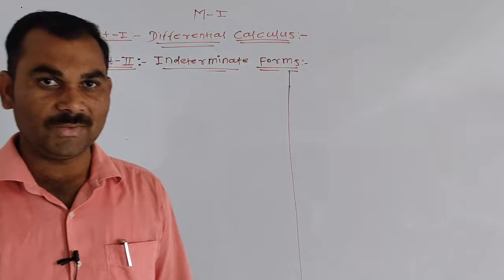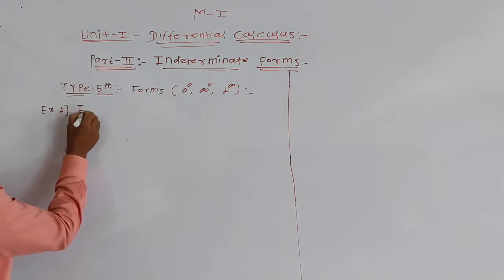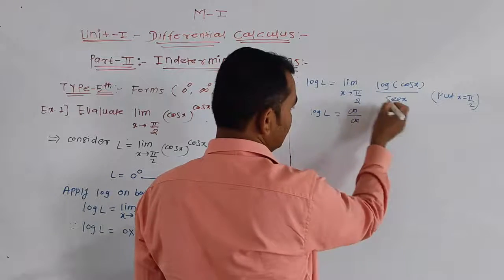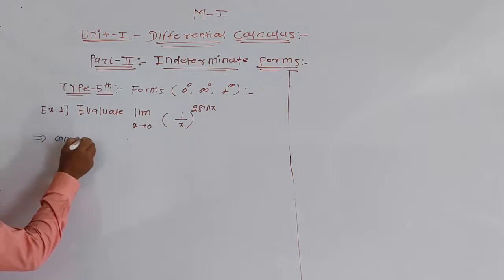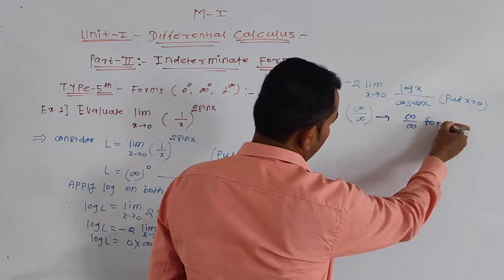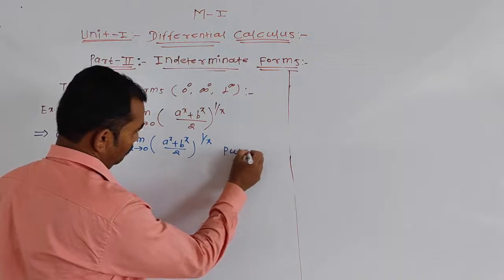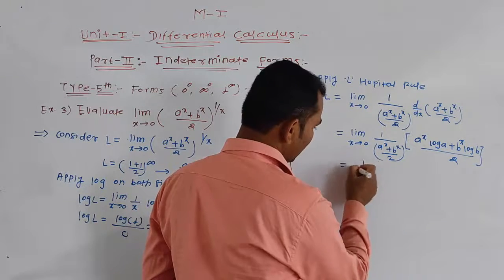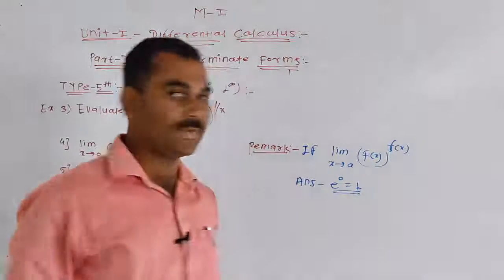M-I:Unit-1:Differential Calculus: Indeterminate forms and examples lect-3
M-I, differential calculus., indeterminate forms, examples